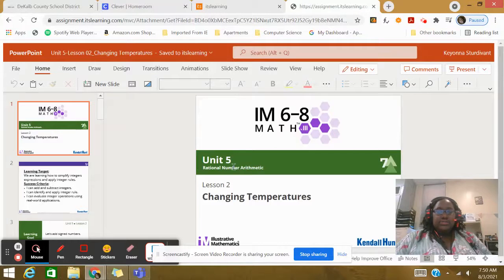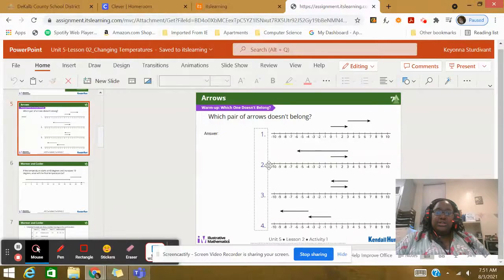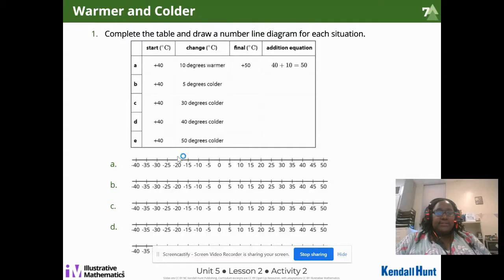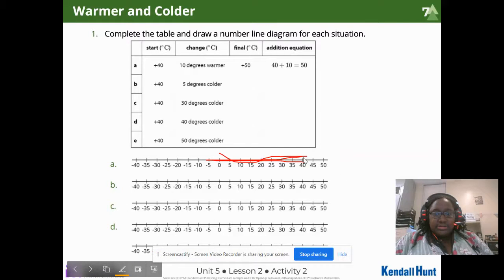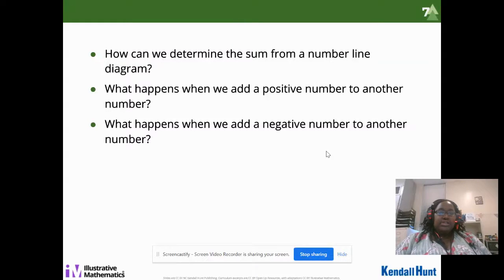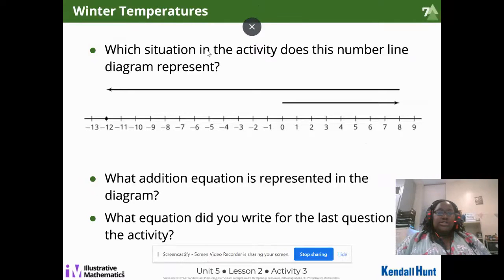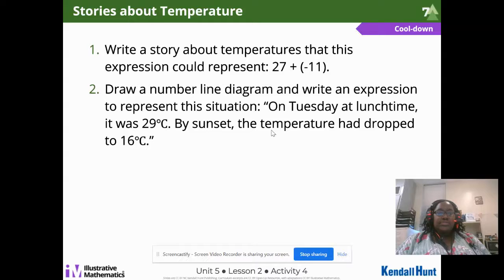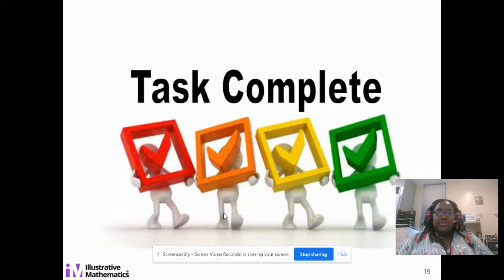Lesson 2: Changing Temperatures